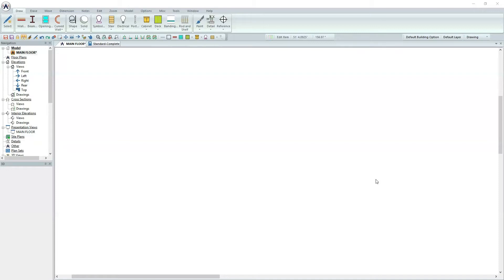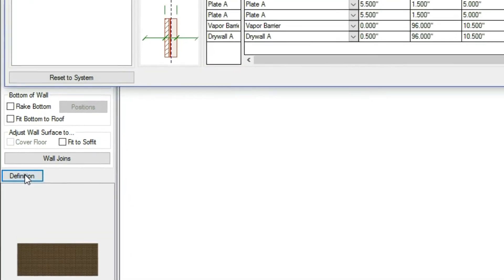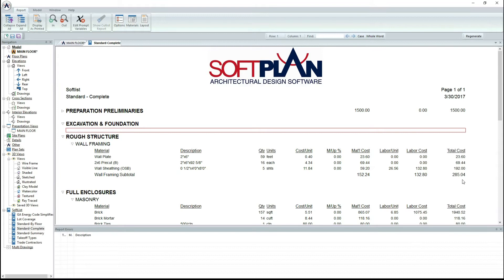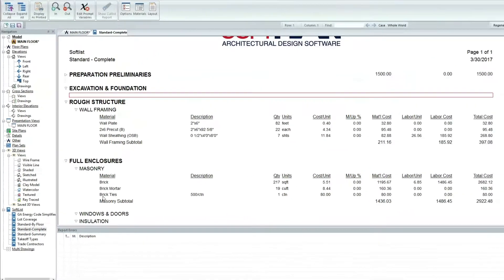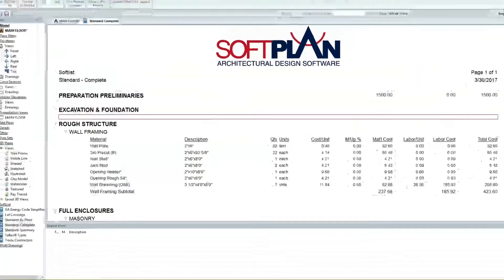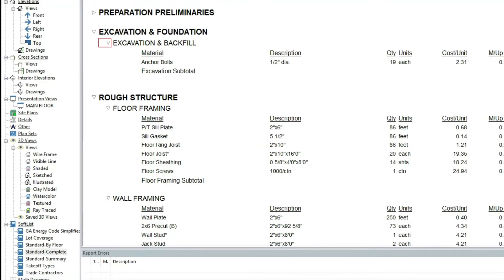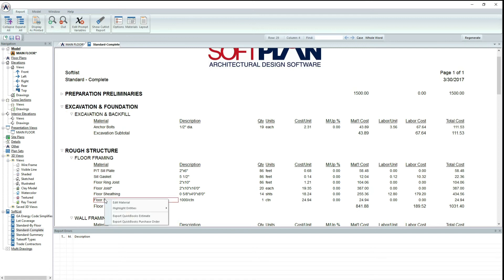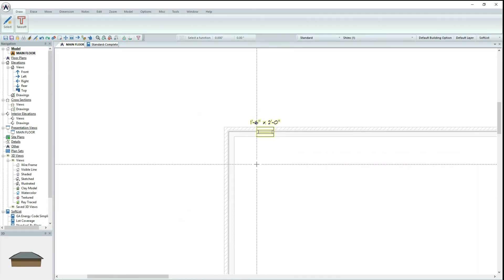SoftList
Here is a quick look at SoftPlan's very own material estimator, SoftList.  This video was created using the new, SoftPlan 2018.